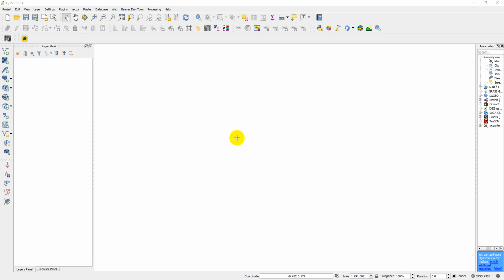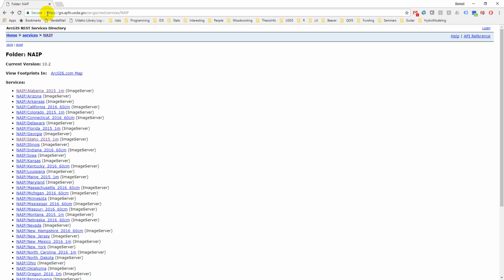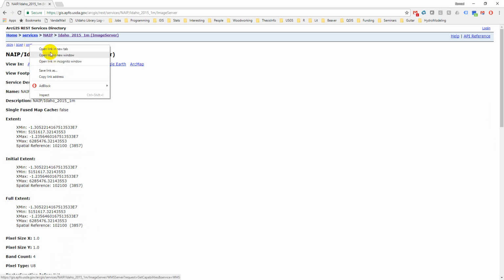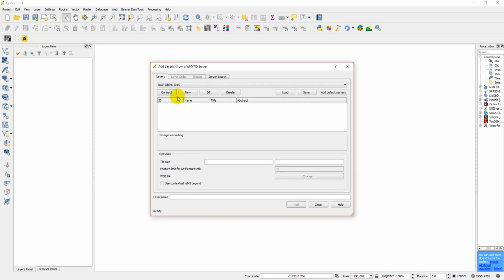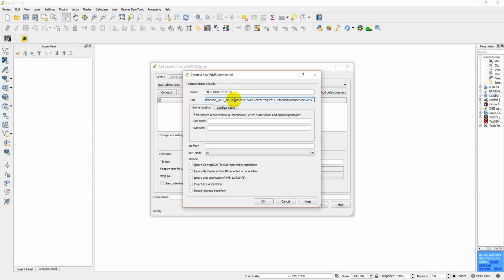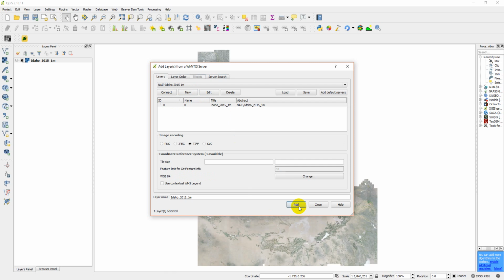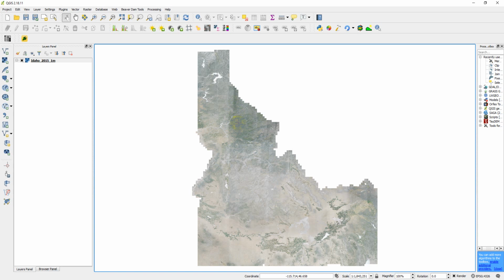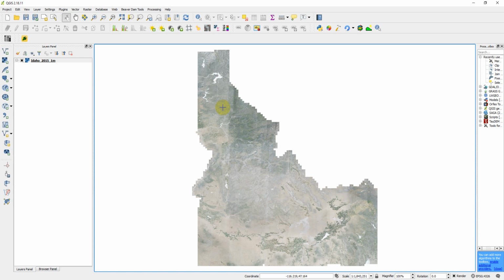Import NAIP Imagery to QGIS (Version 2.x)